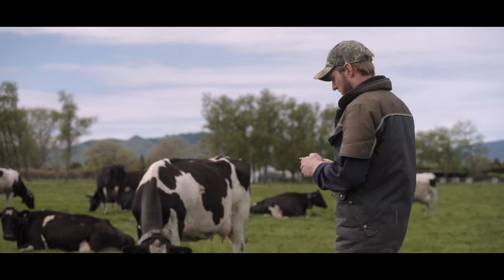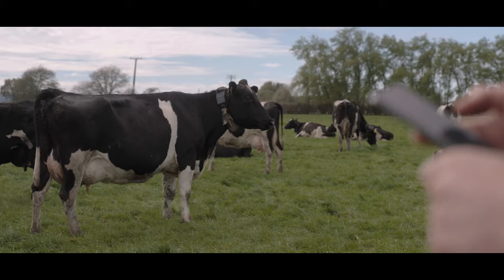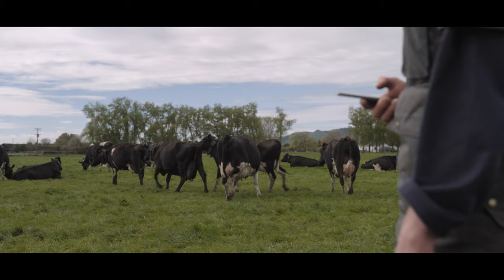Preparing for a successful mating season with Halter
"We’ve been 100% reliant on Halter’s heat detection capabilities so as a result we haven’t used tail paint through the pre-mating period this season, and will be utilising what Halter’s telling us to determine which cows require intervention pre-mating.” - Markus Woutersen, Dairy Farmer.

Currently in pre-mating, Markus is gaining hours every day by moving away from manual methods of heat detection and is on track to go full AI, setting himself up for a successful mating season ahead.